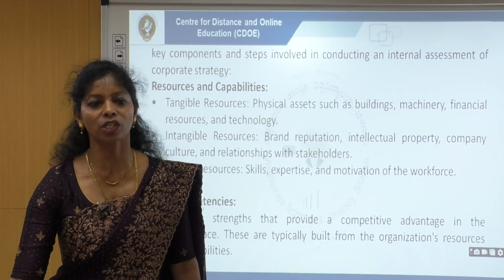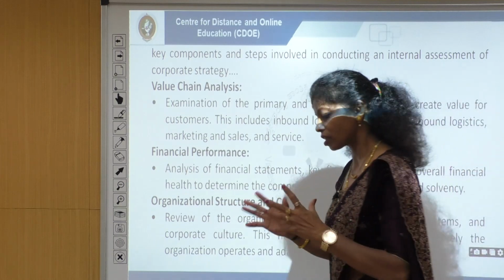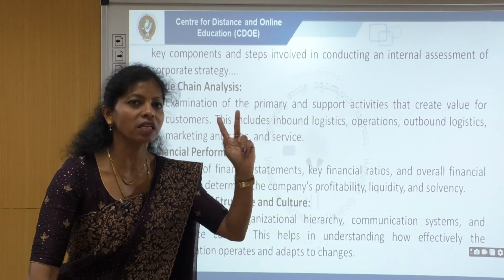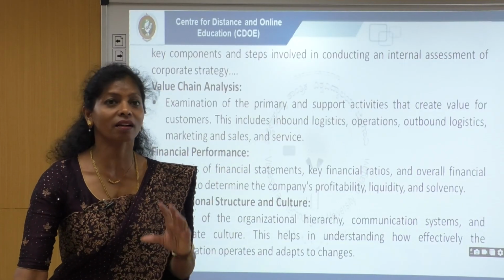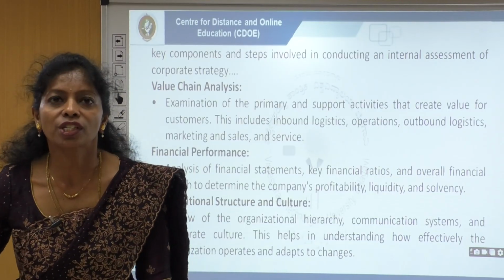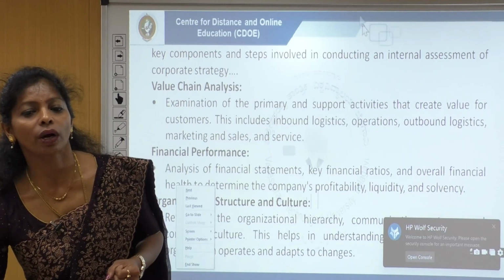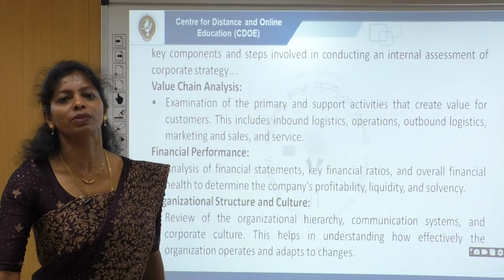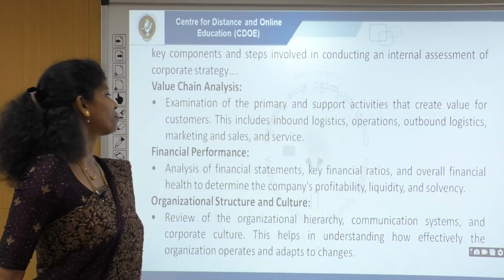Module -03 | Lecture -02